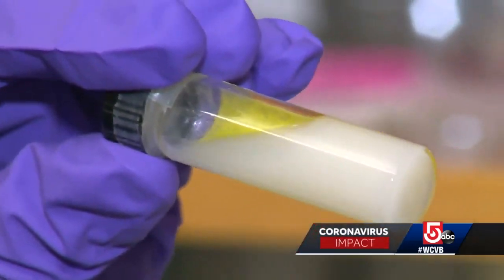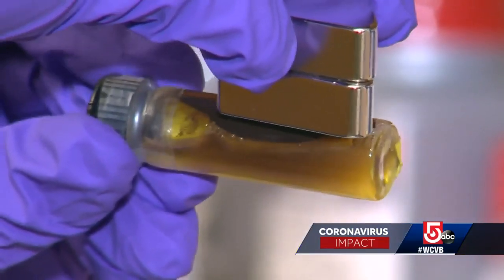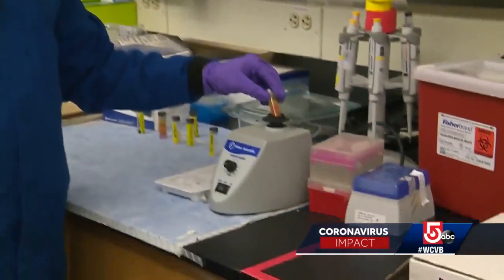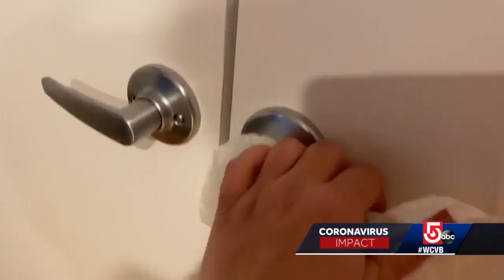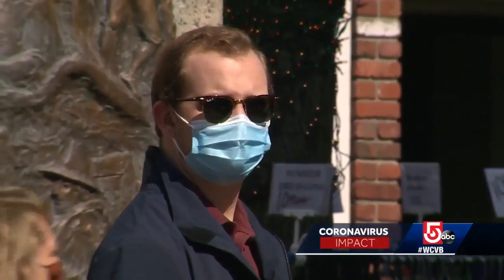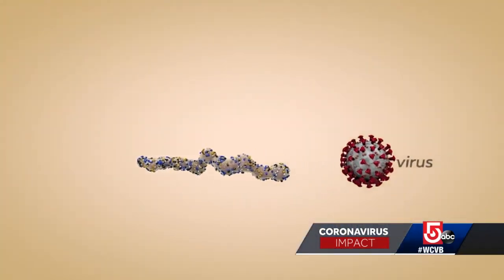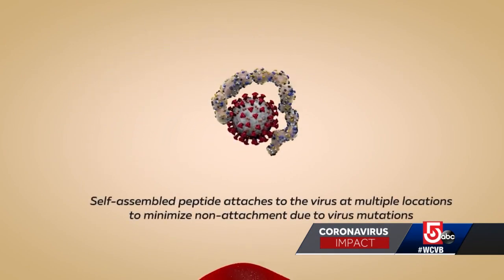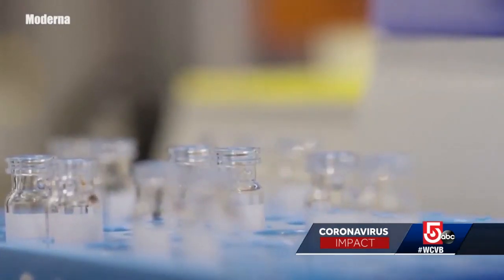Mass. university studying nanotechnology to help curb COVID-19 spread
A group of scientists at Northeastern University are making progress using nanotechnology to prevent, diagnose and fight the coronavirus.